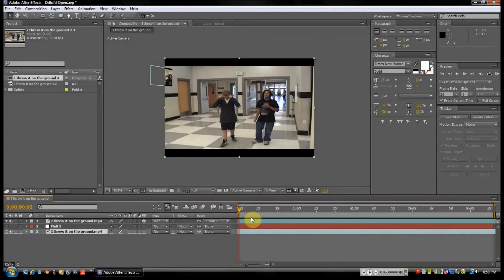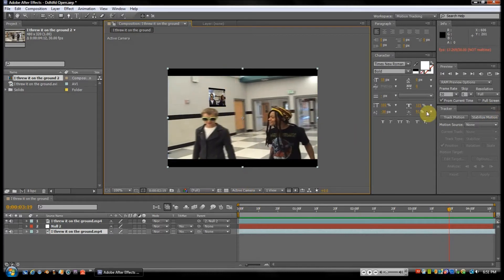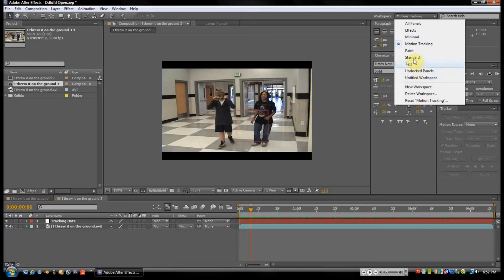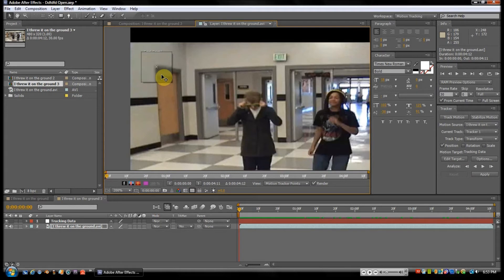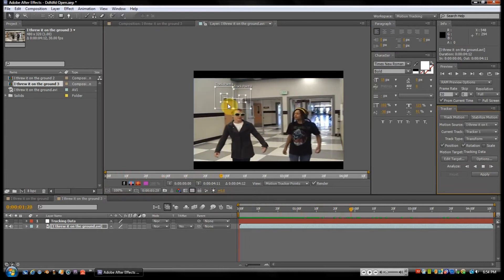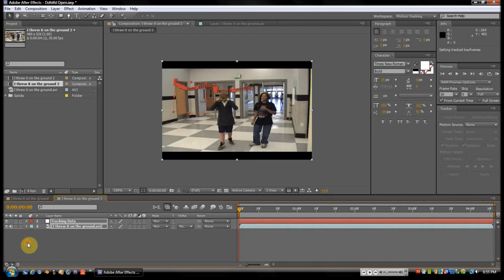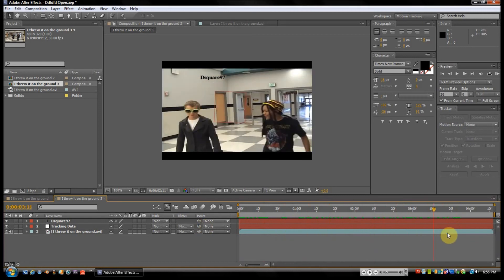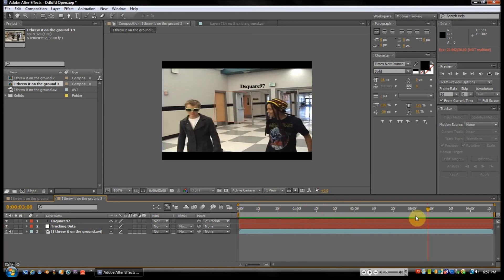How to Motion Track in Adobe After Effects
Motion tracking In Adobe after effects. An easy to follow tutorial on how to track motion in After Effects CS5 and CS4. If You Have any questions fill Free to ask...

Please Watch In HD. That's Why I put it Up! Just Kiddin But Please!